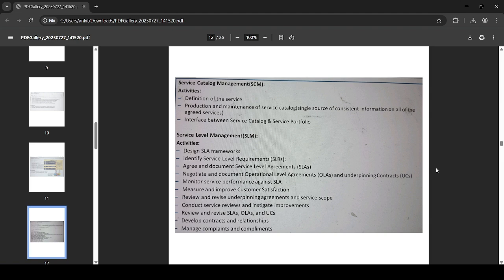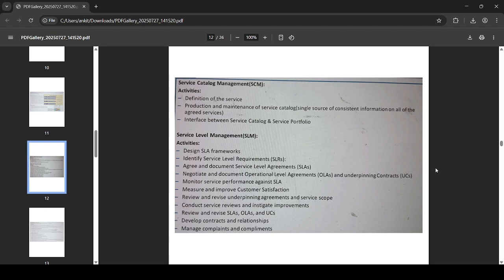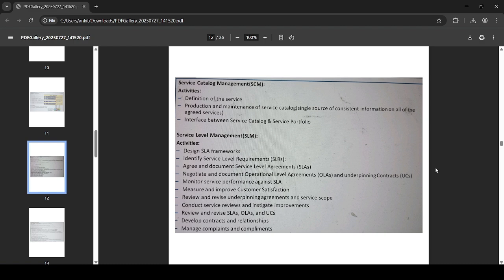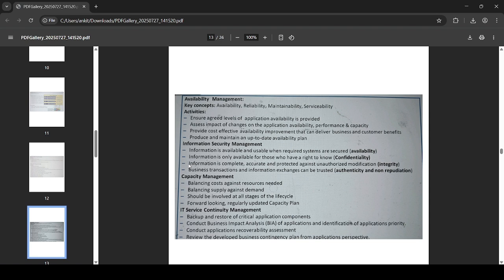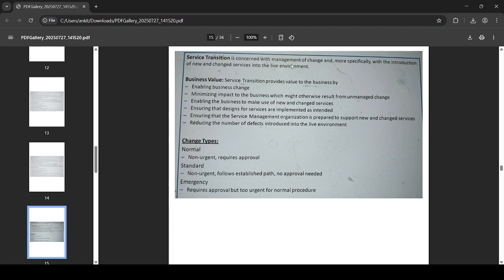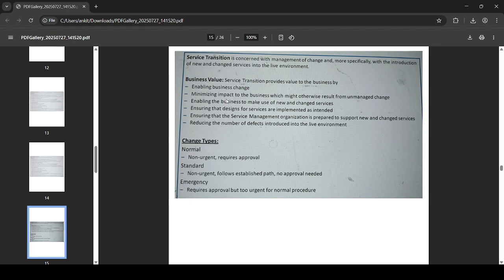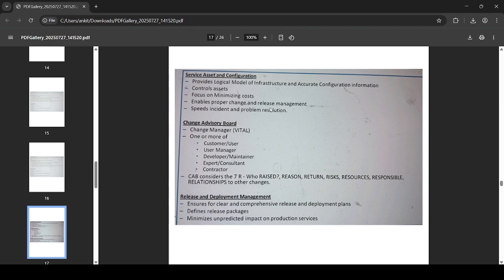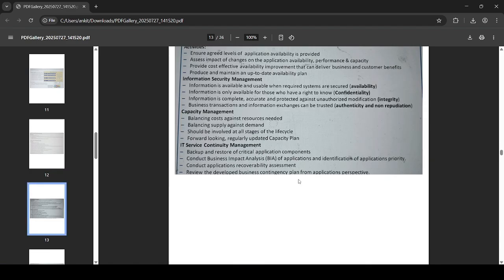ITIL Part 3